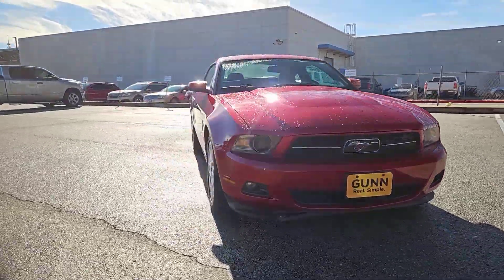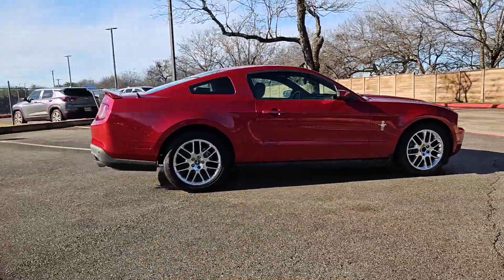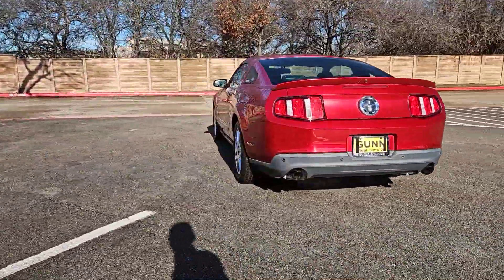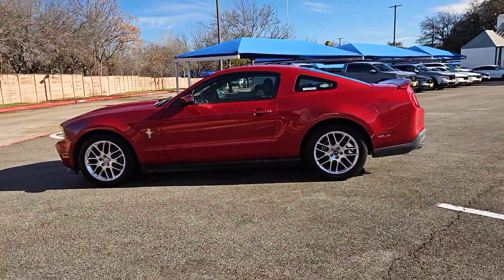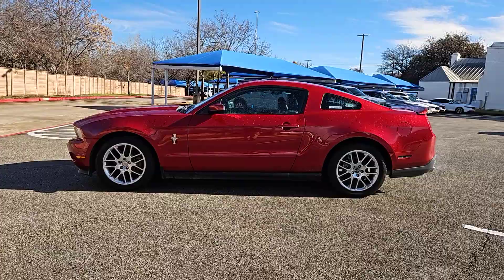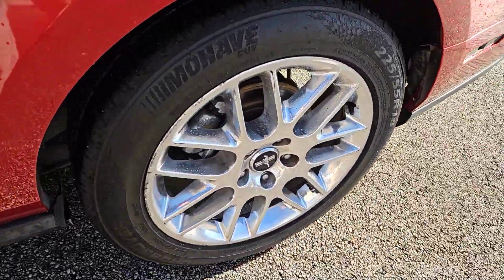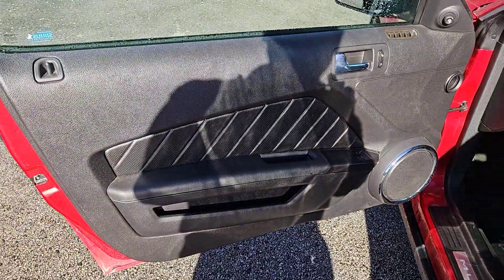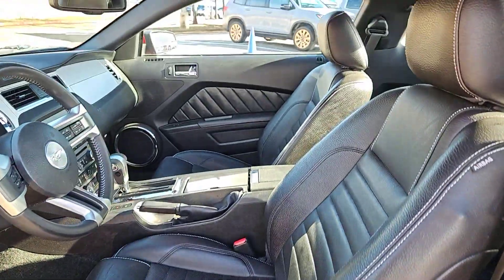2012 Ford Mustang San Antonio, Austin, Houston, Boerne, Dallas, TX HC12865A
Red Used 2012 Ford Mustang V6 Premium  available in San Antonio, Texas at Gunn Honda. Servicing the Austin, Houston, Boerne, Dallas area.

Gunn Honda
14610 IH-10 W

Cloth Bucket Seats Delay-off headlights Driver door bin Front Bucket Seats Front Center Armrest Illuminated entry Outside temperature display Panic alarm Power door mirrors Premium AM/FM Stereo w/Single CD/Clock Radio data system Rear window defroster Remote keyless entry Tilt steering wheel Voltmeter.Gunn Honda Has Been Here for San Antonio Since 1976! Come See Us Today To Experience The Gunn Honda Difference For Yourself!Clean CARFAX.Odometer is 69603 miles below market average!Red 2012 Ford Mustang V6 V6 3.7L V6 Ti-VCT 24V 6-Speed 19/29 City/Highway MPG